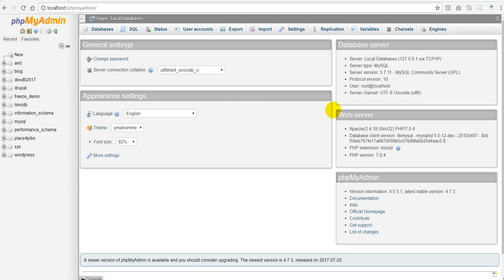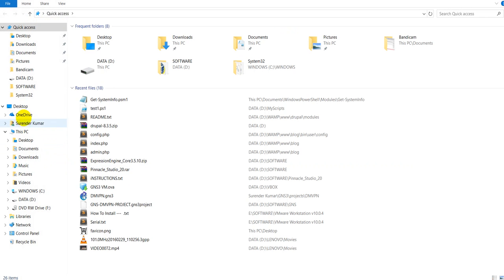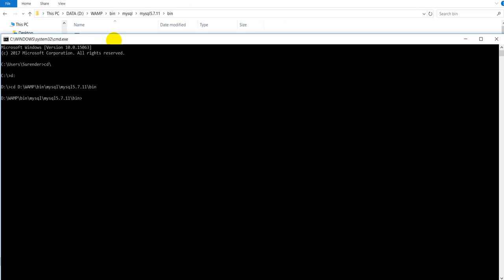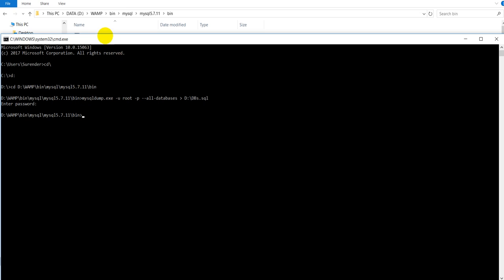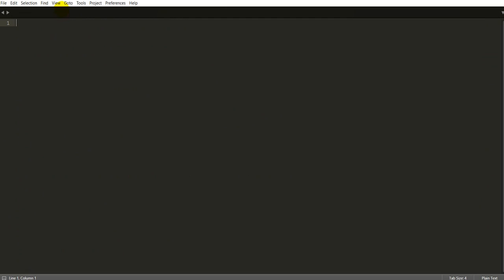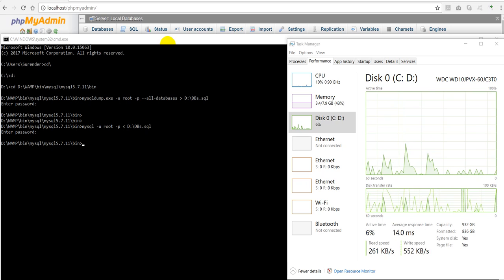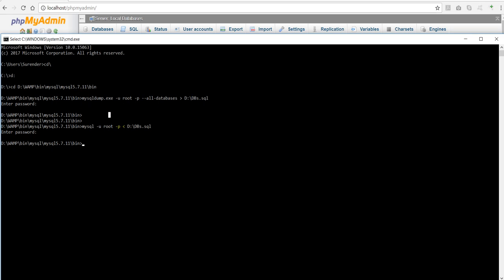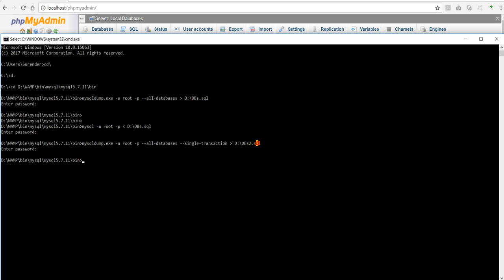Backup & Restore Multiple MySQL Databases in One Go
This video will show you How to Backup and Restore multiple MySQL databases with a very simple method. You can use this method while migrating your WAMP/XAMPP installation, while migrating your development machine, or while reinstalling the operating system in your machine. PhpMyAdmin is only helpful if you have to backup or restore small number of databases but with a large number of databases, PhpMyAdmin seems to be very cumbersome. Watch this video to Backup & restore multiple databases at once.